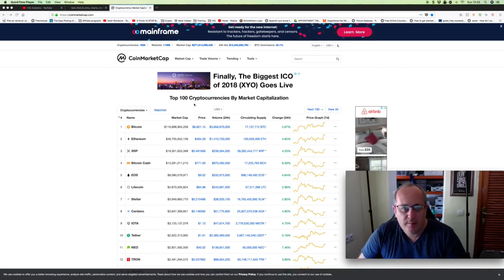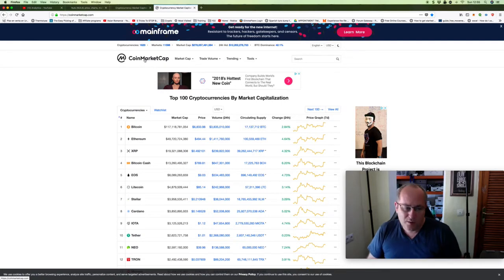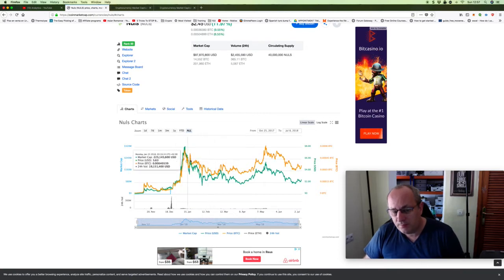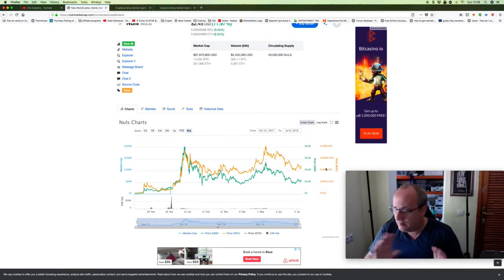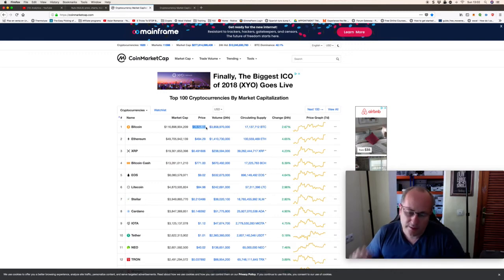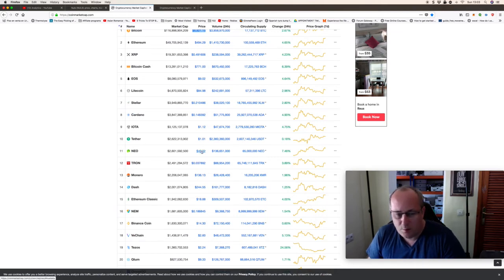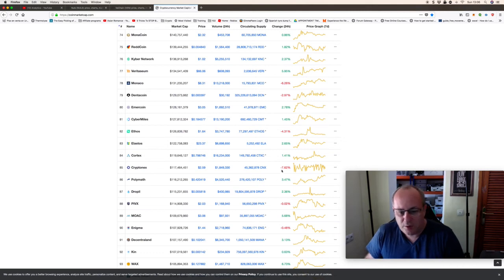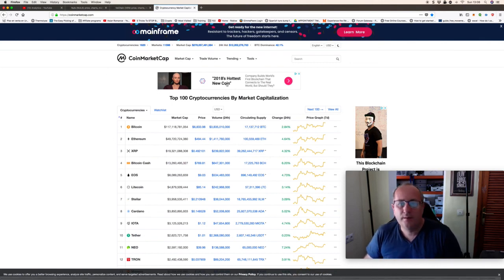Coinmarket cap and basic analysis